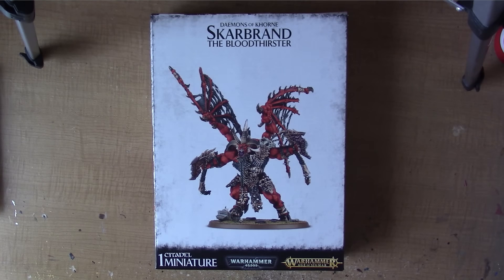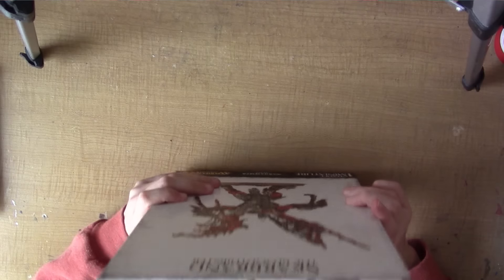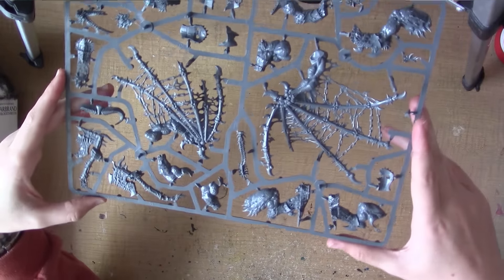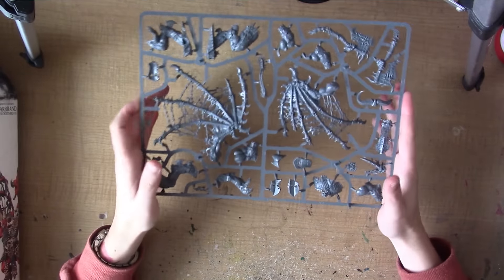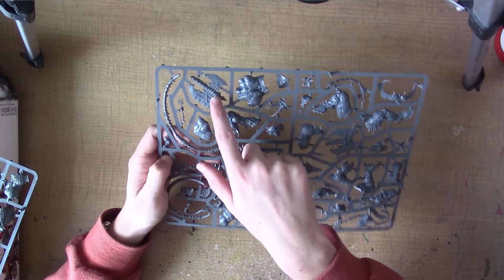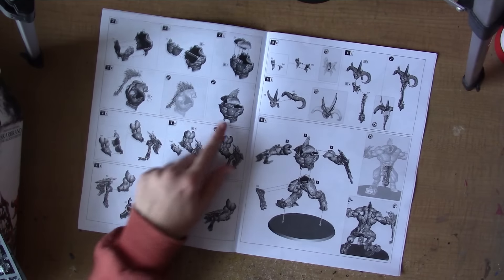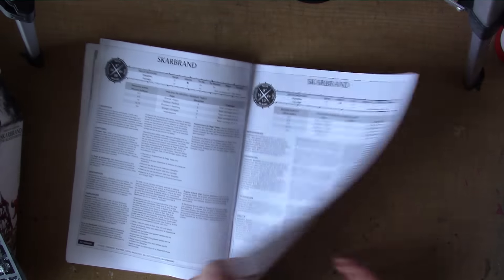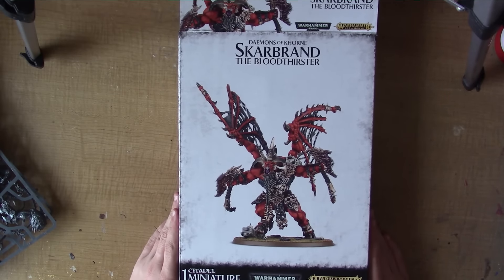Unboxing: Skarbrand The Bloodthirster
In this video I unbox Skarbrand the Bloodthirster of Khorne from Games Workshop